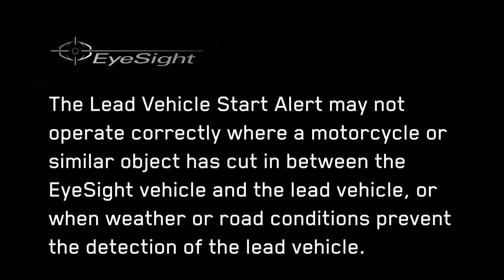Subaru EyeSight® - Lead Vehicle Start Alert | Subaru Australia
Lead Vehicle Start Alert prompts the driver that the vehicle in front is moving away, after being stopped. This effectively alerts the driver, if their vehicle does not start moving, that the traffic ahead is moving again.